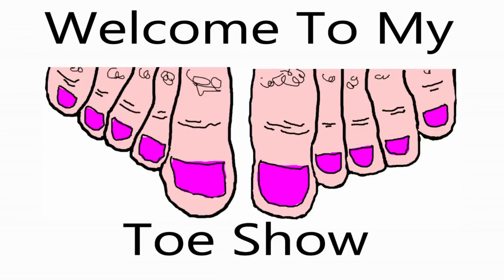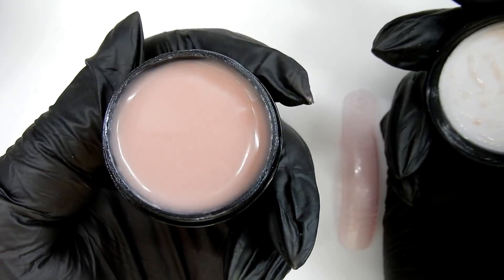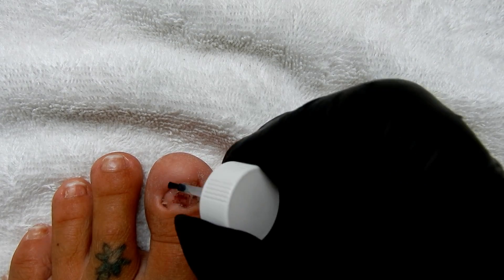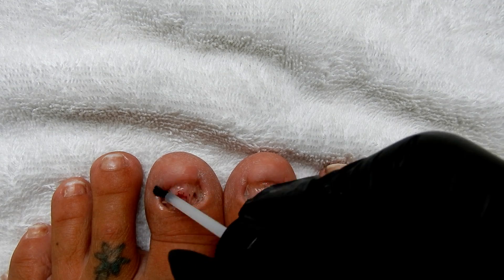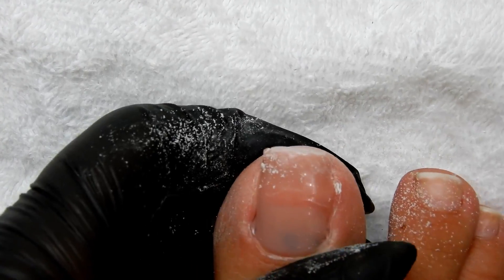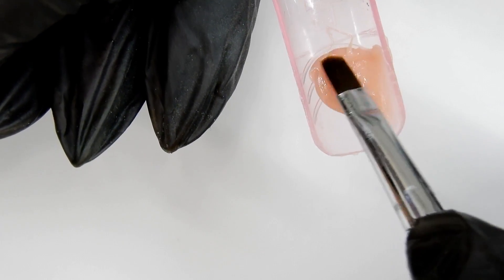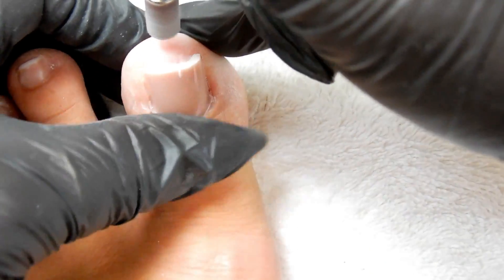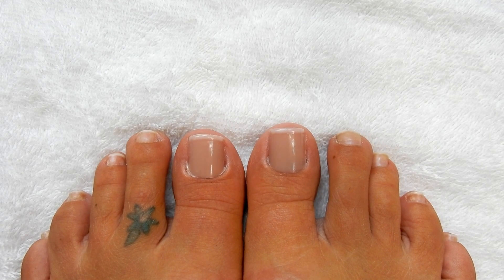Best Polygel For My Fake Toe Nails / Skin Color Polygel / No Toe Nails I Make Some !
Keep in mind that in the video I say I do this on myself . I don’t do this on other people .
My motive here is to share how I make myself toenails .
I show this so that other people out there that are like me , without large toenails can do this for themselves .
The viewers , for the most part are grown adults and can make their own decision on whether they want to attempt this or not .
In this video I show you how I use this awesome new polygel I picked up on ebay . It's skin color and matches my skin perfectly !
Most of you know I don't have toe nails on my large toes . I had to have them removed . Too many problems with them .
Now I make myself toe nails out of acrylic or polygel . I used to even wear glue on toe nails ….but I find these seem to last longer for me . Using a dual form makes it so easy to do too . I do find that acrylic seems to last the longest on me .
Wear time does vary for each person . It depends on a lot of things too …..whether or not your nail bed shrunk , if you have more of a soft skin on your nail bed or a callous type skin …. if you soak in hot tubs or swim for long periods of time ….or are a runner .

To purchase my dual forms write to me at